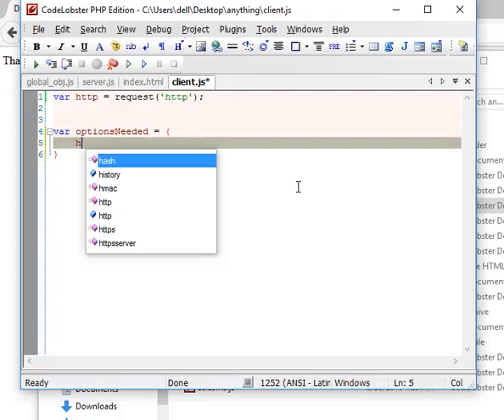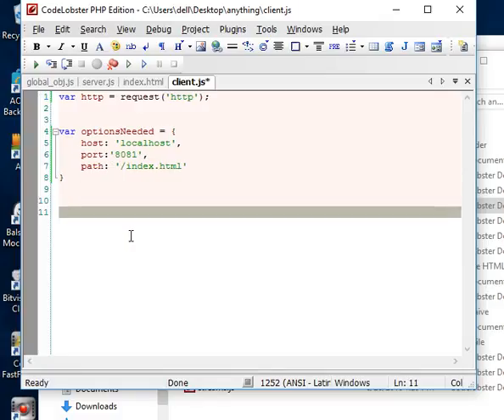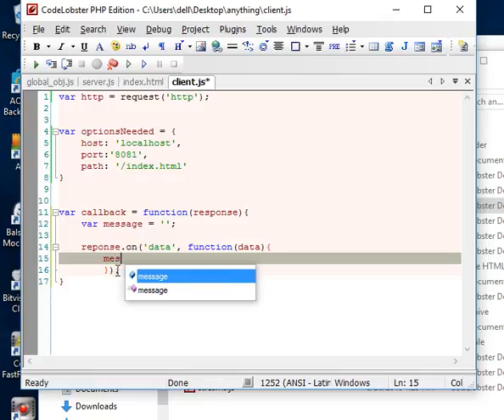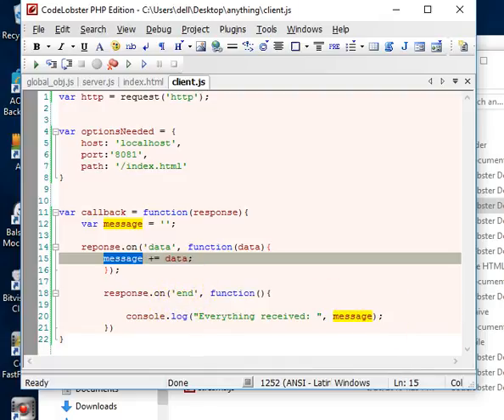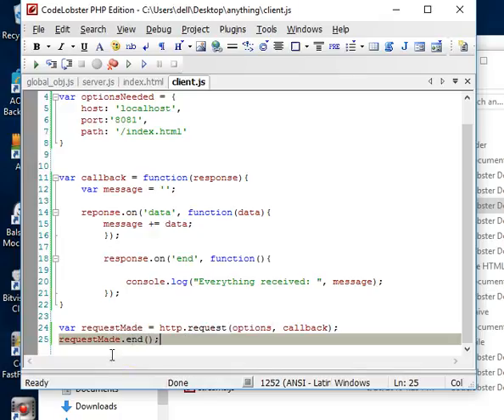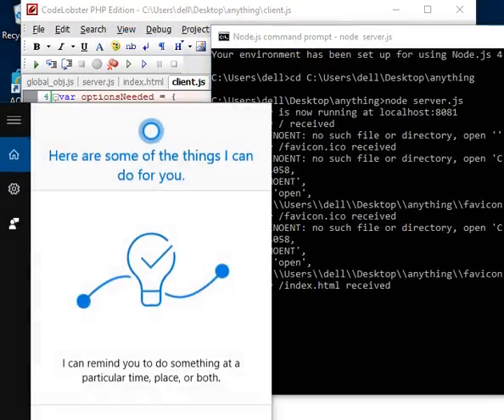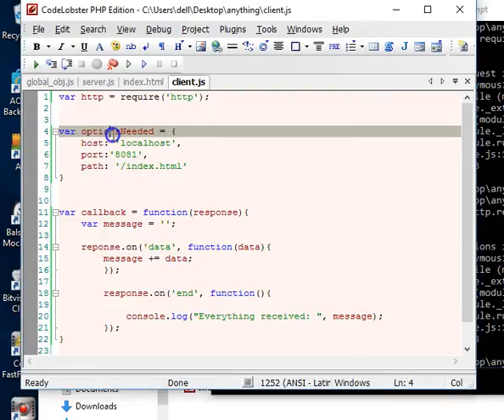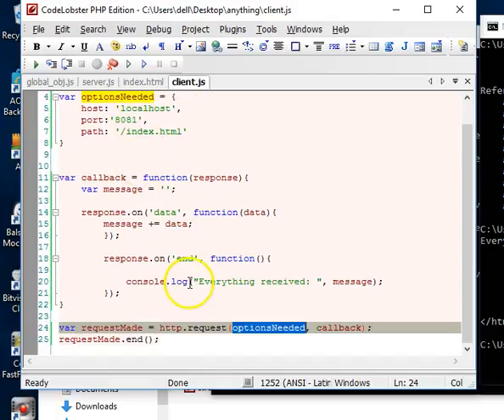Node js tutorial for beginners - 15 - Creating a client in node js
A nodejs web client can be created using nodejs http module. The nodejs http module helps create a client.